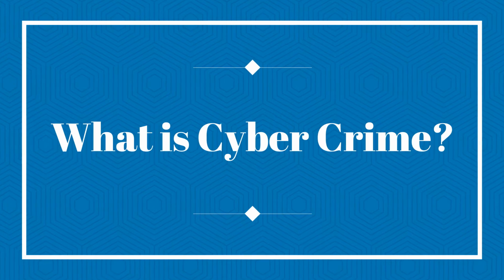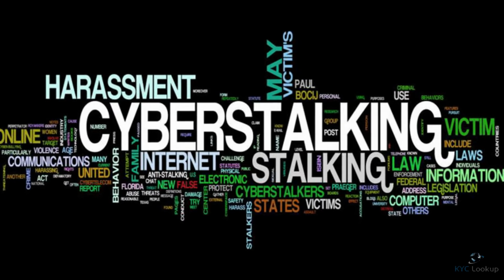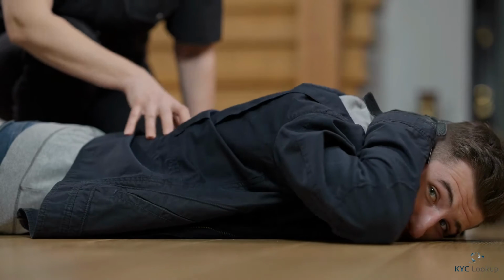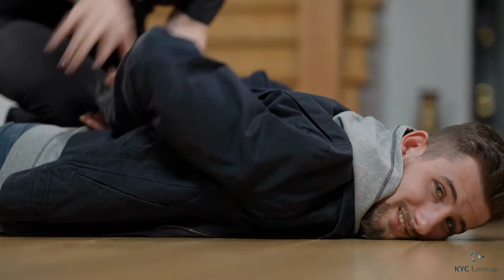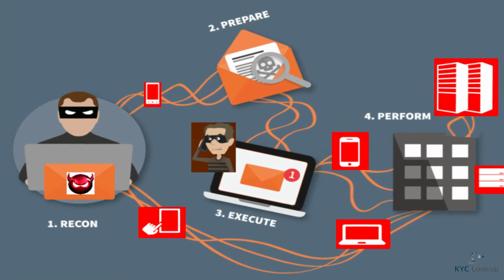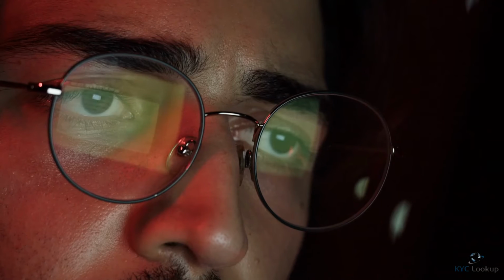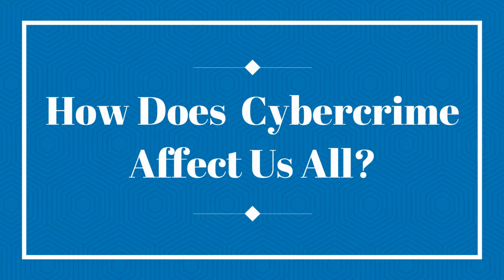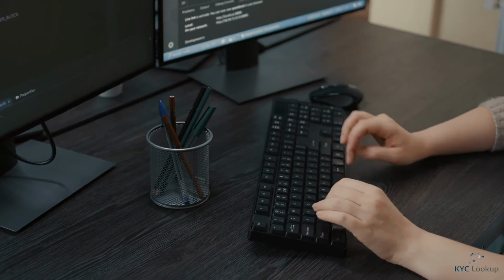What is Cybercrime | Effects of Cyber Crime - Money Laundering | Types of Cybercrime - KYC Lookup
In this AML tutorial video, we explore the Ins and Outs of What is Cybercrime and its association with money laundering.

Institutions covered in this tutorial:

❂What is Cybercrime?
❂What methods do cybercriminals use?
❂How does Cybercrime affect us all?